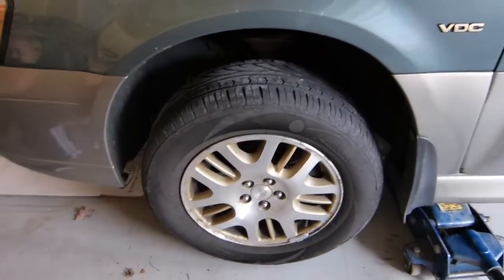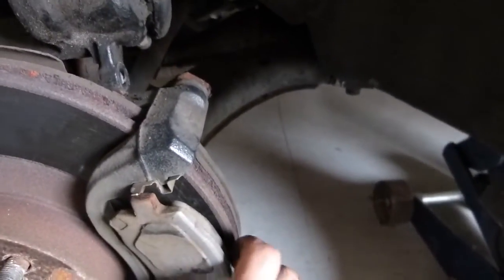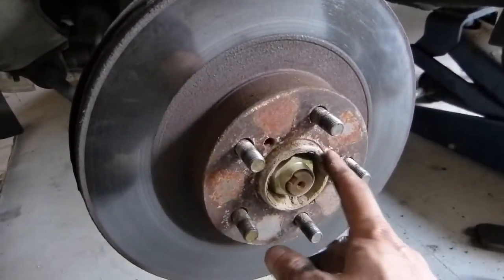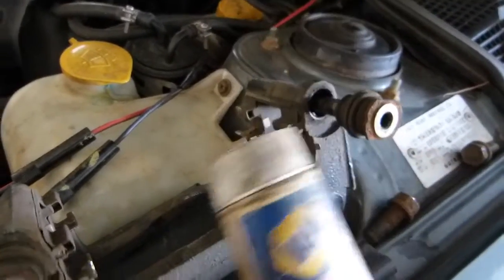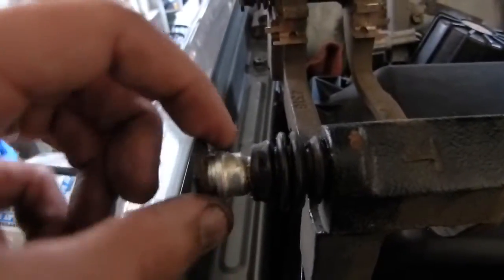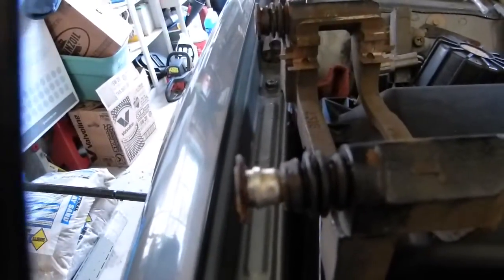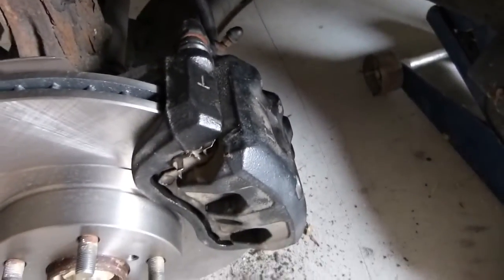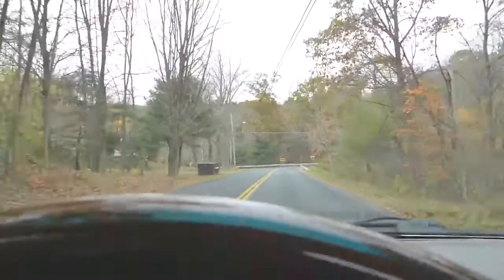Subaru Outback Brake Rotor Replacement Highlights and Stuck Caliper Pin Fix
Subaru Outback Brake Rotor Replacement Highlights.  I show how I replaces the front disc brake rotors on my 2001 Subaru Outback Wagon.  I did not change the pads, but the same procedure would be used to change the pads.  I also show a common problem with the brake caliper pins and how to fix it.